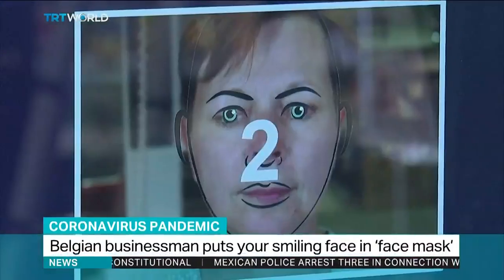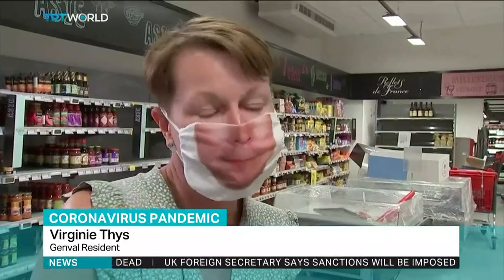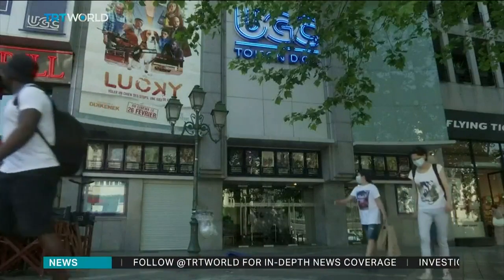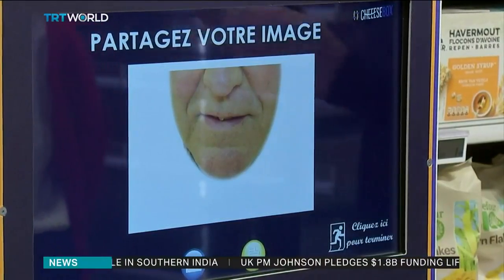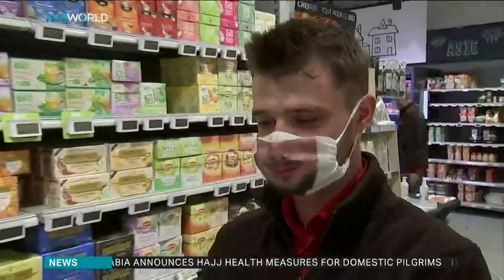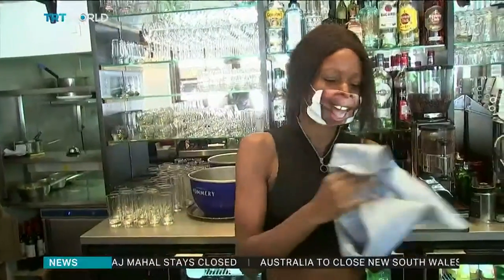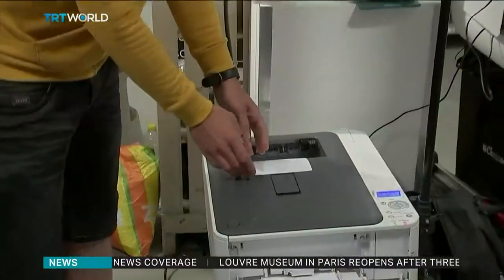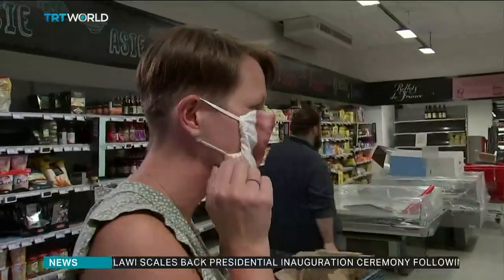Belgian businessman puts your smiling face in 'face mask'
Happy or sad? These days, it may be hard to read the emotions of the people around us. Nearly everyone is wearing a facemask due to the coronavirus pandemic. And now one Belgian company says it has a fix... and it's a service with a smile. Natasha Hussain has the story.